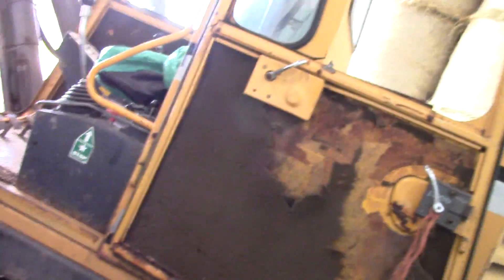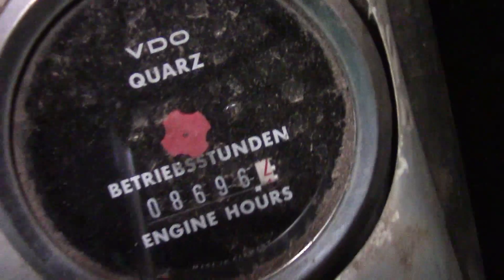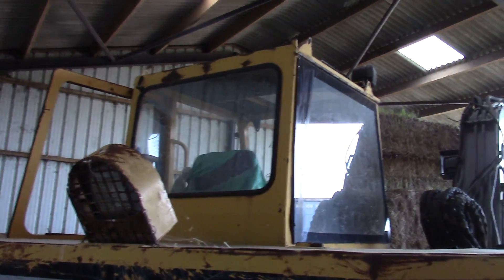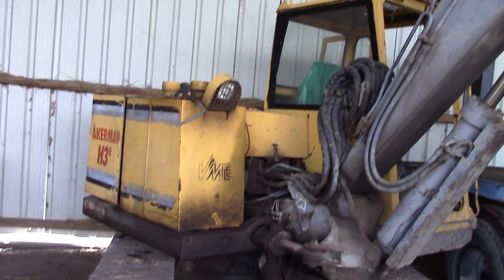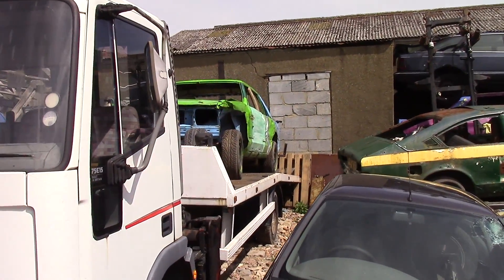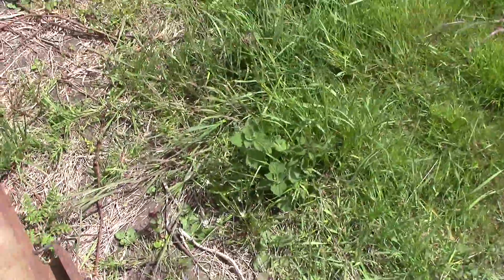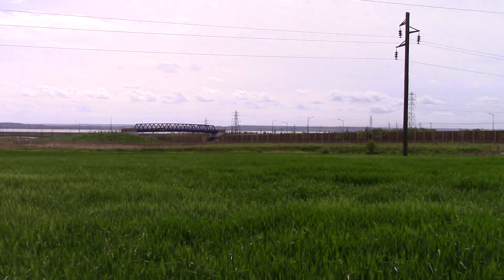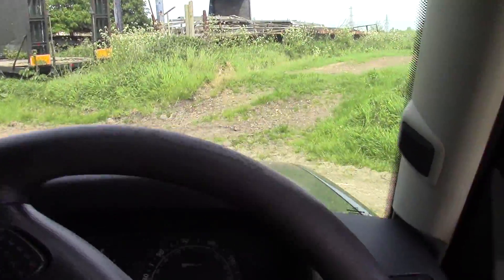Akerman H3B Digger - RustySkull Productions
I like this machine ;)